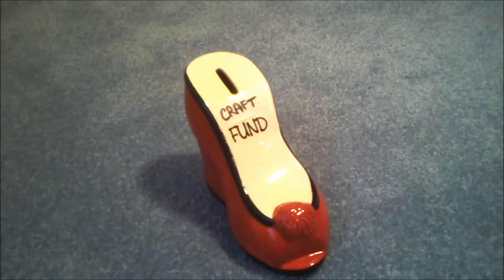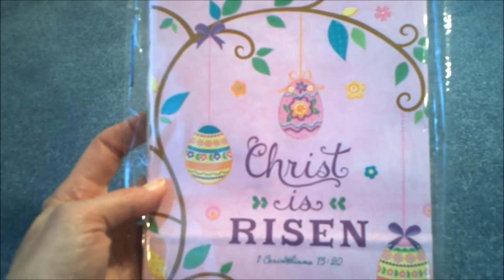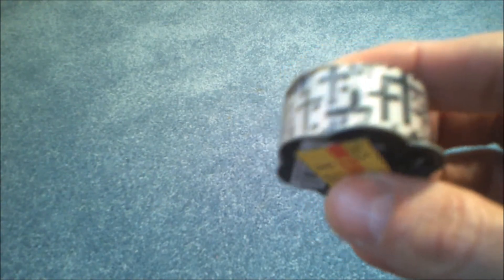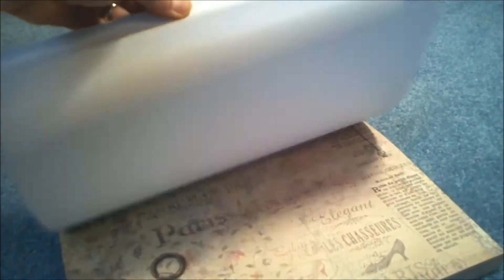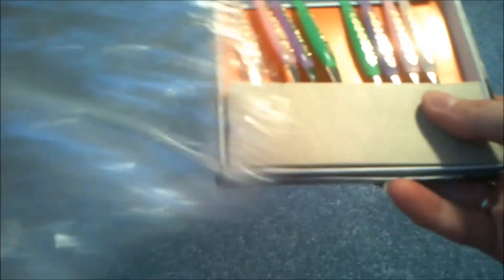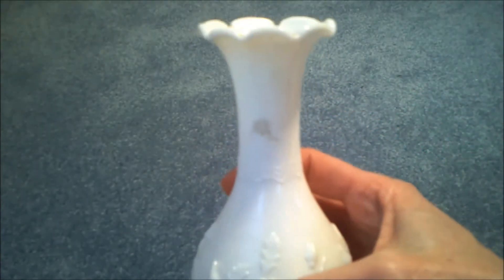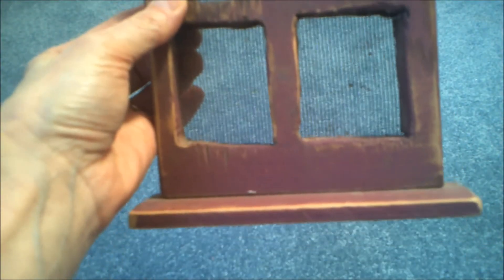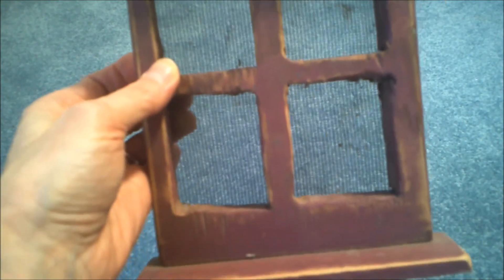Birthday Hobby Lobby trip and Thrifting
I took my Birthday trip to a new a Hobby Lobby and enjoyed looking around. I also did some thrifting. TFW, Julie